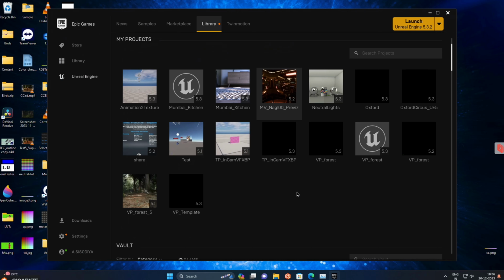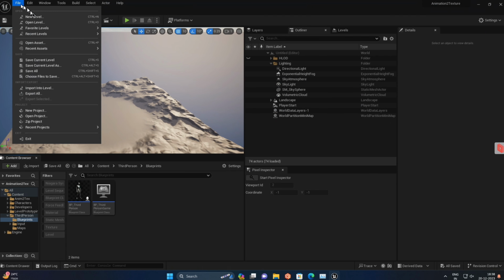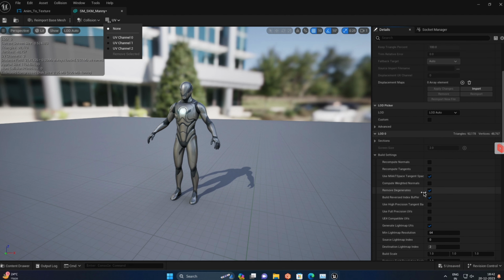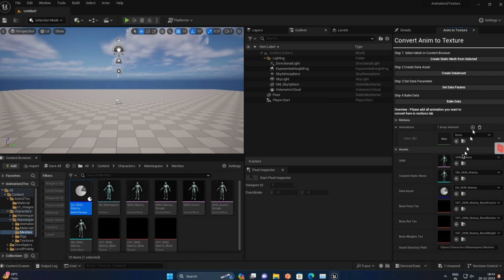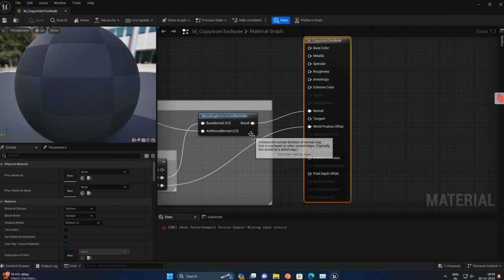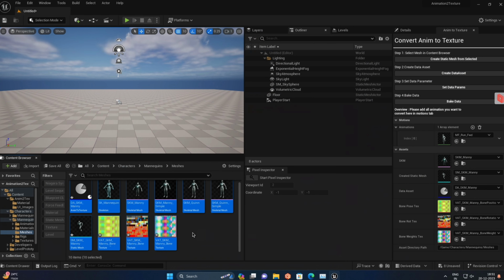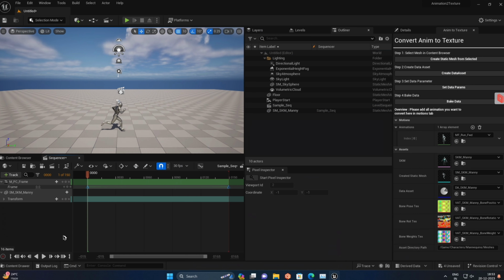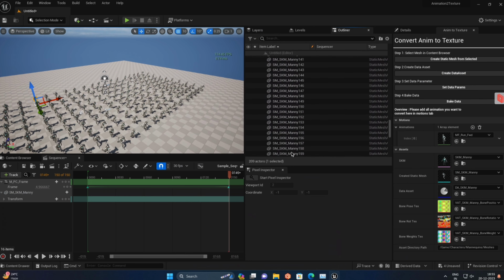Animation To Texture Tutorial | How to create huge crowd | MergeXR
Contains an overview of how to create animated static mesh using the Animation to Texture plugin  (Made in House by me for my team here at MergeXR, this plugin is not available on Market ) in Unreal Engine 5.
This method can help create a large crowd without much performance cost.
Aditya Sisodiya (HoVP)